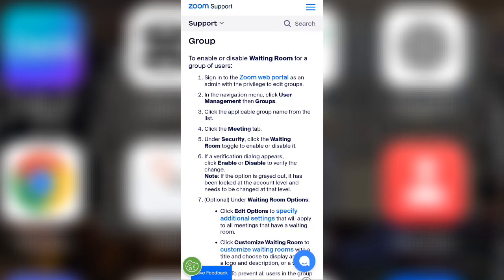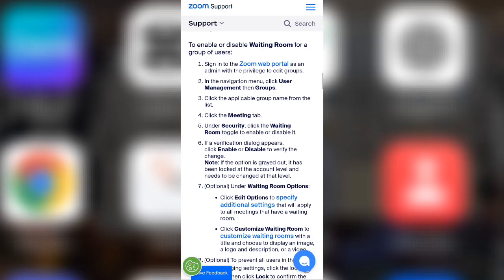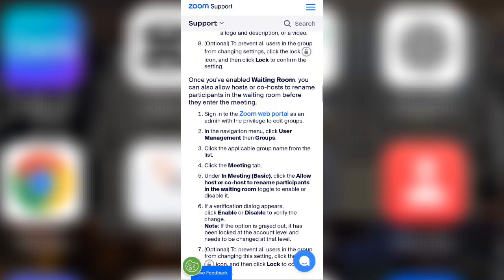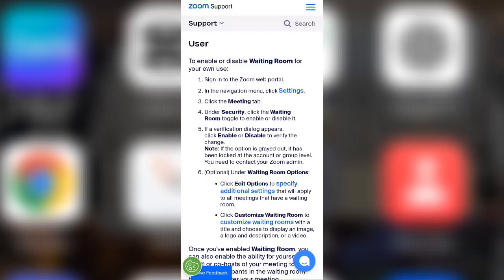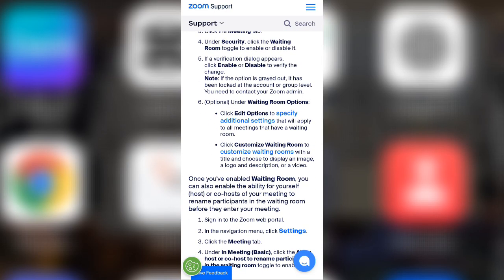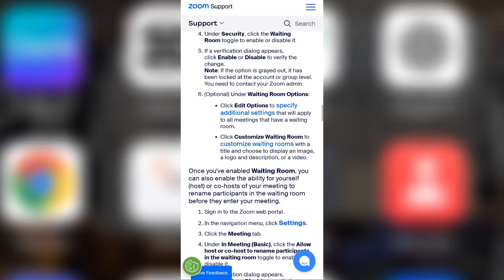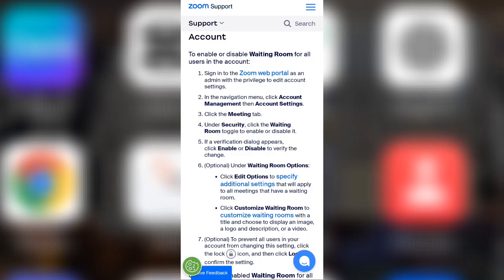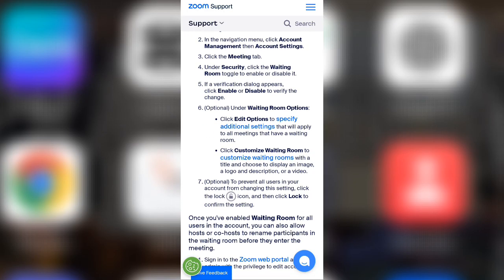NEW! How to Enable Waiting Room in Zoom (2025) 🎥 | Step-by-Step Zoom Security & Meeting Setup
Confused about how to enable the Zoom Waiting Room feature in 2025? In this video, I show you step-by-step how to turn on the Waiting Room in Zoom so you can control who joins your meetings. Whether you’re a teacher, host, or team leader, this tutorial covers everything you need to know—security settings, participant management, and best practices for safe Zoom meetings.

✅ What You’ll Learn in This Zoom Waiting Room Tutorial:
🔒 How to Enable Waiting Room in Zoom (Desktop & Mobile)
⚙️ Zoom Security Settings for Hosts in 2025
👥 How to Control Participant Entry with Waiting Room
📱 Managing Waiting Room on Zoom Mobile App
💡 Tips for Secure Zoom Meetings & Privacy

⏳ Timestamps & Video Chapters:
0:00 Intro – Why Use Waiting Room in Zoom 2025
0:20 How to Enable Waiting Room in Zoom (Desktop)
0:40 How to Enable Waiting Room in Zoom (Mobile App)
1:00 How to Manage Participants in Waiting Room
1:10 Best Security Practices for Zoom Meetings

🔥 Why Watch This Zoom Waiting Room Video?
✅ Learn how to protect your Zoom meetings from unwanted guests
✅ Step-by-step guide for both desktop & mobile users
✅ Understand Zoom’s latest security features in 2025
✅ Perfect for teachers, businesses, and team leaders

✅ Teachers hosting online classes
✅ Business professionals running secure meetings
✅ Students joining virtual classrooms
✅ Anyone wanting safer Zoom meetings in 2025

👍 Found This Zoom Tutorial Helpful?

📢 Follow me for more Zoom meeting hacks, security tips, and step-by-step tutorials!